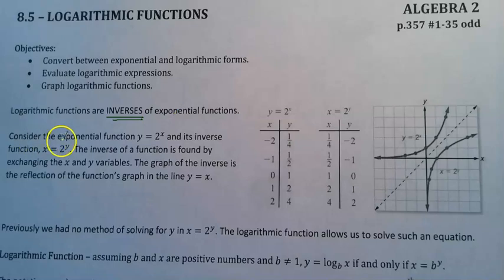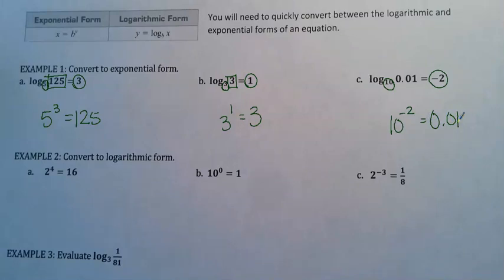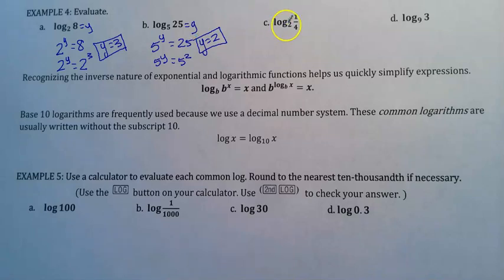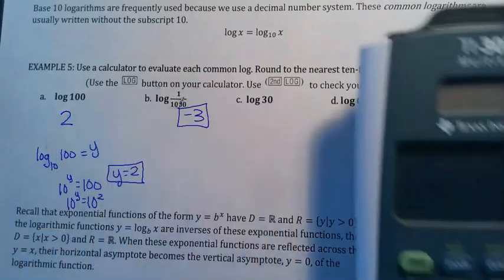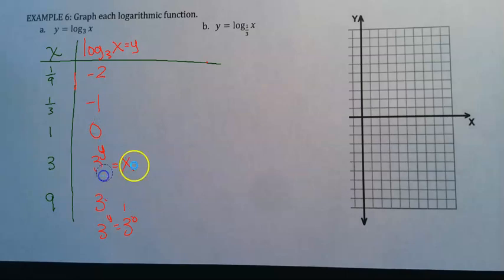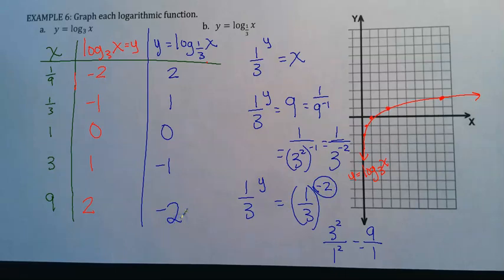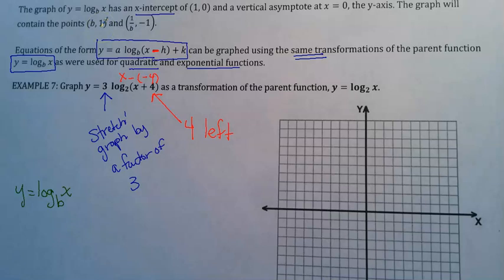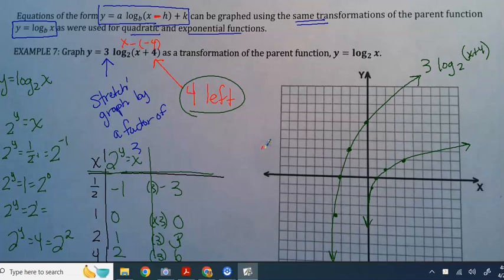A2 8.5 Logarithmic Functions